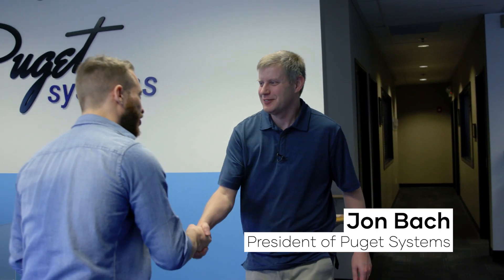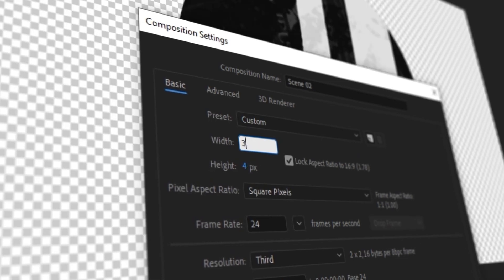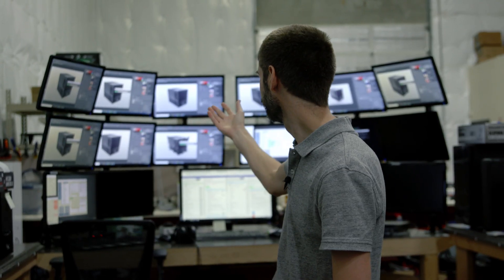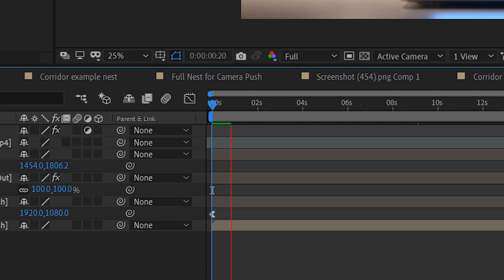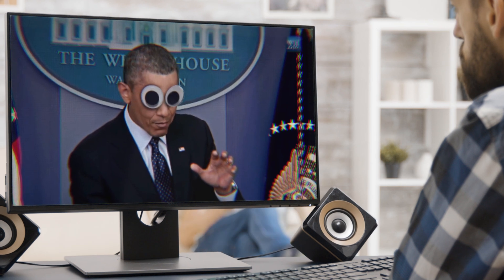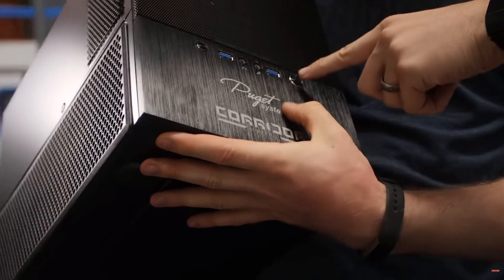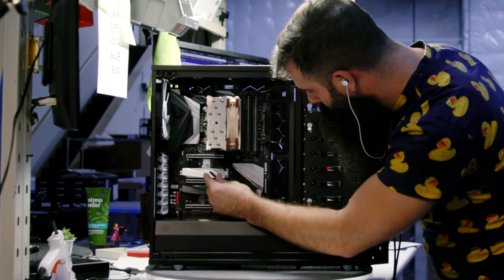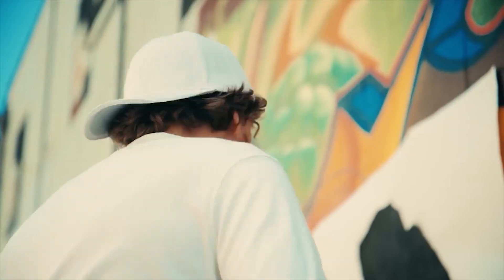Puget Systems - Creating An After Effects Workstation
Enter for a Chance to Win a Puget Systems Computer Valued Up to $5,000

We're taking a look at Puget Systems to see what makes an After Effects workstation that can produce professional level motion graphics and visual effects as well as how creators like Corridor Digital use these computers to create amazing videos to take the internet by storm.